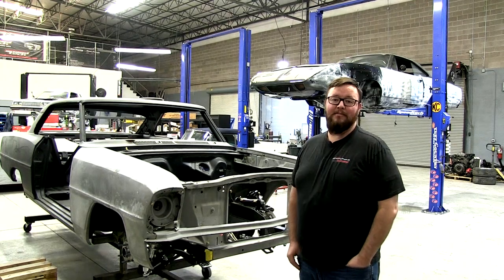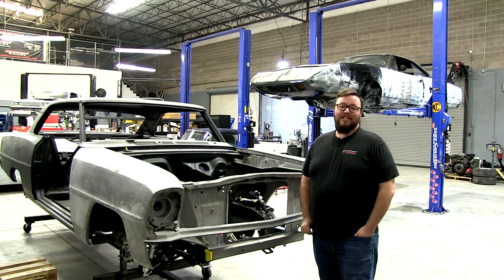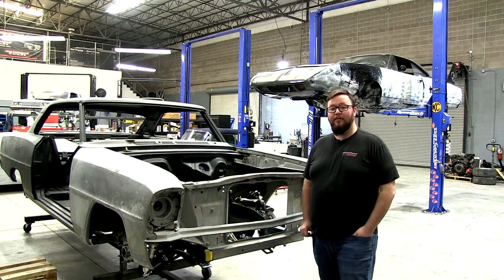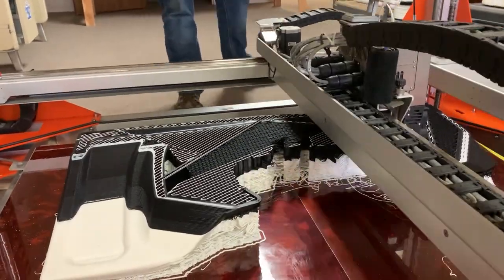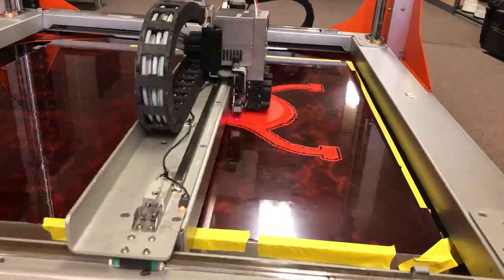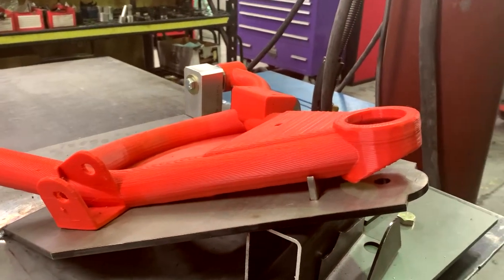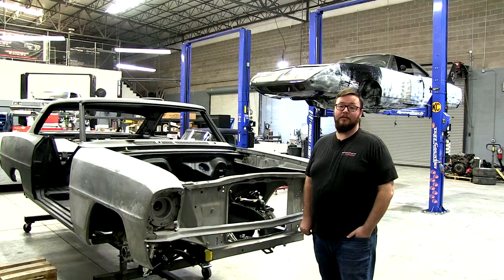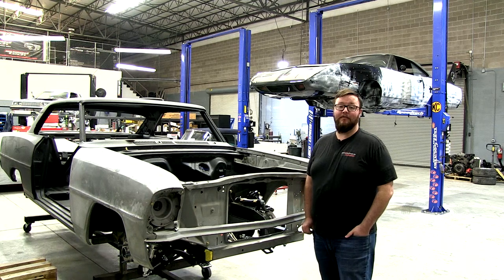How Speedtech Performance uses a 3D printer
How Speedtech Performance uses a 3D printer to help in the R&D process of the suspension and chassis manufacturing as well as the custom car fabrication world.